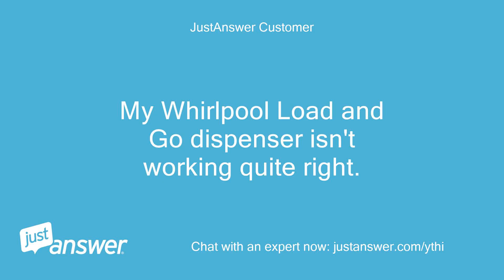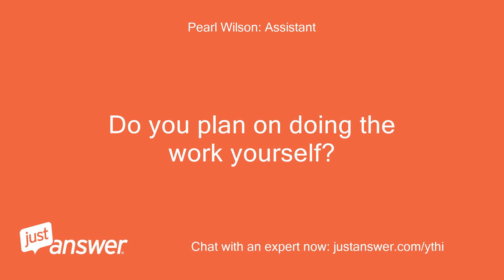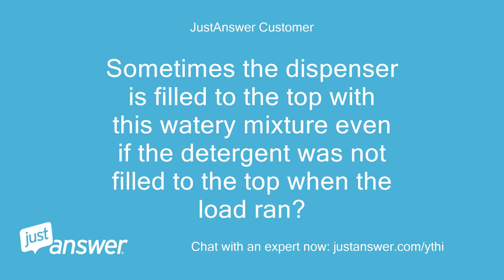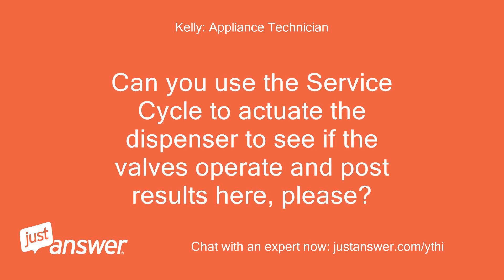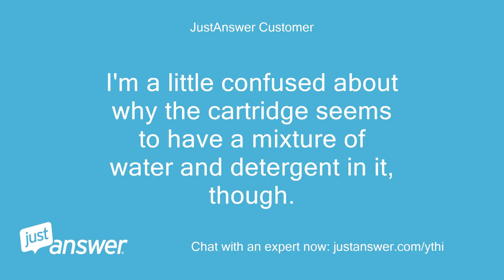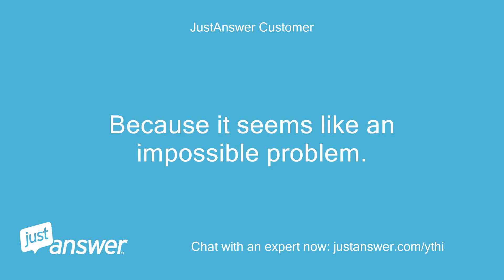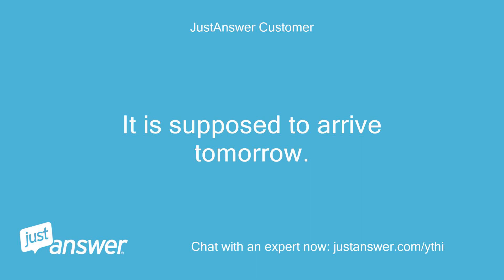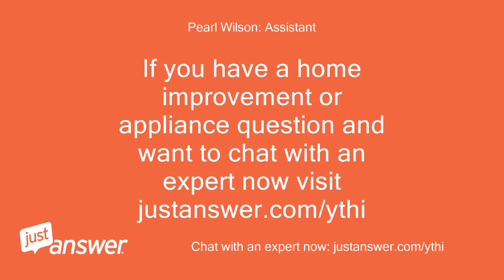My Whirlpool Load and Go dispenser isn't working quite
JustAnswer Customer: My Whirlpool Load and Go dispenser isn't working quite right.
JustAnswer Customer: The blue dispenser is filled with water+detergent instead of just draining detergent into the loads.
Pearl Wilson: Assistant: Can you guesstimate how old your Whirlpool is?
JustAnswer Customer: WFW92HEFWD 2017
JustAnswer Customer: yes?
JustAnswer Customer: not really.
JustAnswer Customer: same detergent for the past 2 years, nothing changed about the way I run it that I can think of
JustAnswer Customer: In the video I just (tried to?) upload, the solution inside the detergent dispenser seems more watery than the detergent I put in.
JustAnswer Customer: Sometimes the dispenser is filled to the top with this watery mixture even if the detergent was not filled to the top when the load ran?
Kelly: Appliance Technician: Attached is the Tech Sheet for your machine.
Kelly: Appliance Technician: I suspect the issue lies with the dispenser valves.
Kelly: Appliance Technician: Can you use the Service Cycle to actuate the dispenser to see if the valves operate and post results here, please?
Kelly: Appliance Technician: See page 6 of that mini manual.
JustAnswer Customer: Okay, I ran the Quick Diagnostic Test and it finished with no codes.
JustAnswer Customer: Test 11 looks like the next step?
Kelly: Appliance Technician: Did the dispenser valves open and run water during the first steps of the cycle?
JustAnswer Customer: I'm a little confused about why the cartridge seems to have a mixture of water and detergent in it, though.
JustAnswer Customer: It seems to me that the written descriptions suggest that the cartridge has detergent pumped out of it, not flushed with water.
JustAnswer Customer: How could water end up inside the closed cartridge?
JustAnswer Customer: Do you think I am incorrectly observing this condition?
JustAnswer Customer: Because it seems like an impossible problem.
Kelly: Appliance Technician: If there was a blockage it can back fill or if the valves are not working it can cause issues with the pressure.
Kelly: Appliance Technician: If the dispenser valves are working okay, I would replace the cartridge.
Kelly: Appliance Technician: The link below is to the part you will need!
JustAnswer Customer: I ordered the new cartridge.
JustAnswer Customer: It is supposed to arrive tomorrow.
Kelly: Appliance Technician: Okay, perfect!
Kelly: Appliance Technician: I suspect you have no further trouble.
Kelly: Appliance Technician: Hang on to that Tech Sheet I sent you, it is full of very important information for any future issues you may have!
Kelly: Appliance Technician: :)
Kelly: Appliance Technician: You are very welcome, thank you!